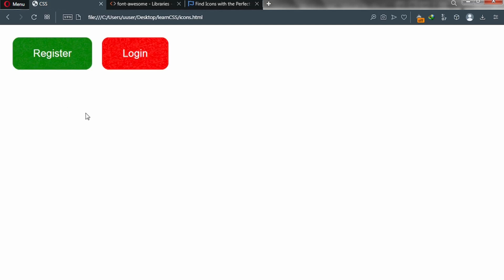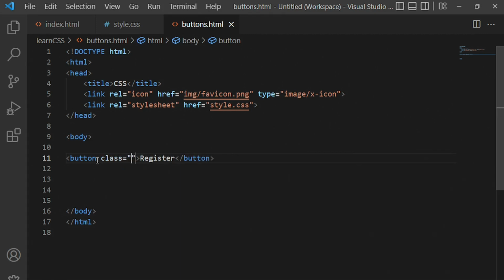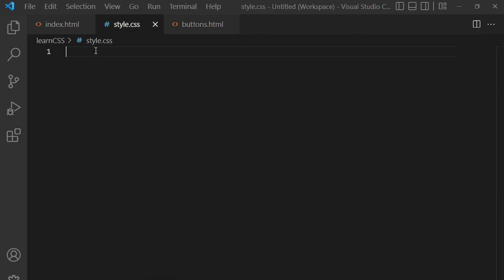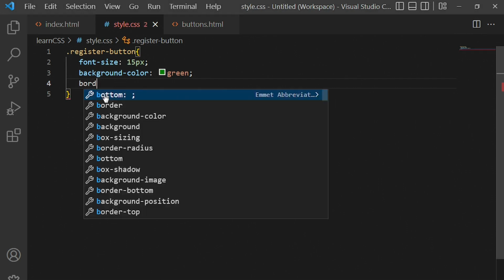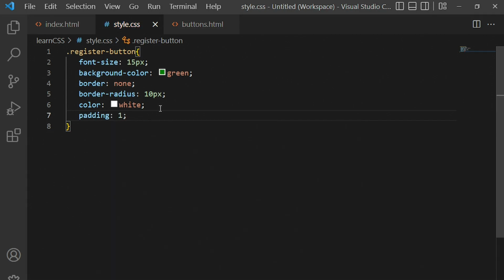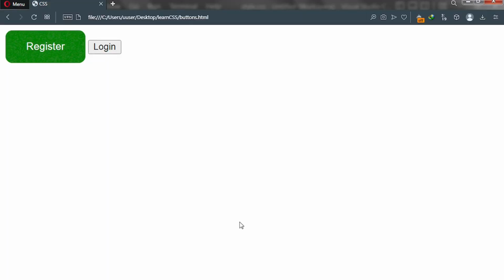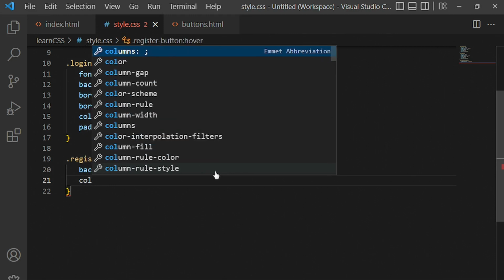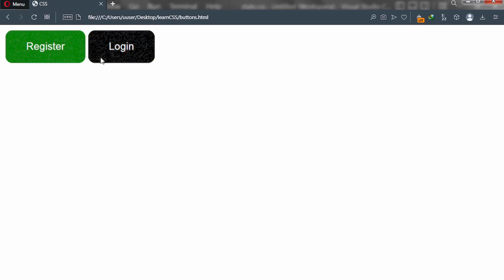CSS Tutorial for Beginners - 23 - How to create buttons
Hello! In this CSS  tutorial for beginners video, we will look at how to create and style a button in CSS.
★ === Important Links=== ★